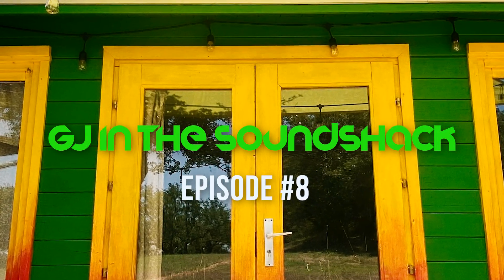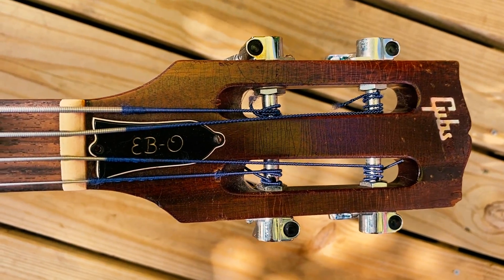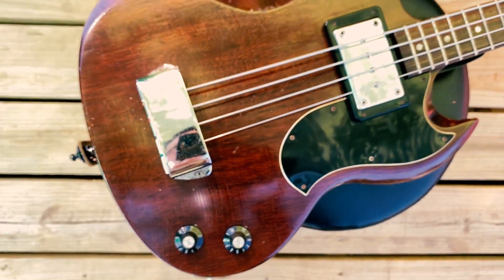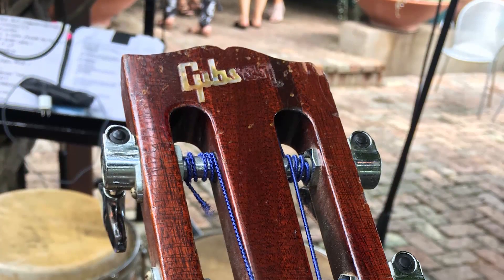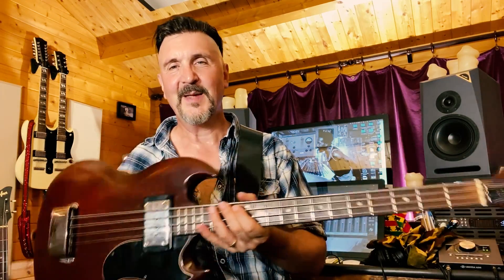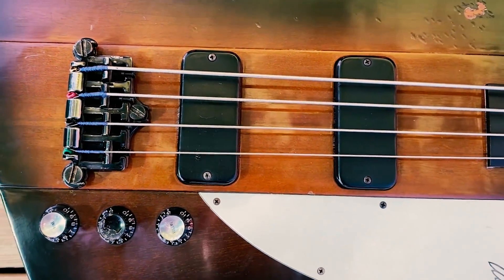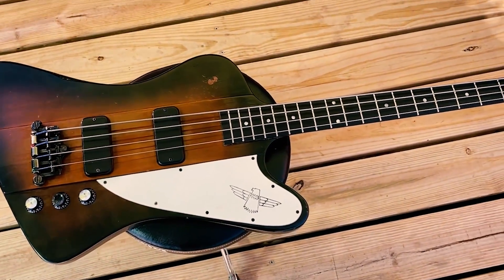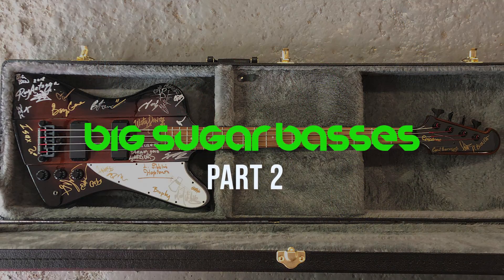GJ IN THE SOUNDSHACK #8 BASSES PT. 2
In this episode inside the Soundshack, we explore more basses,  including the Gibson Thunderbird and EBO basses of the legendary Garry Lowe. GJ discusses particular bass recording techniques and how Garry's reggae style added to the compositions and recordings. Also, some information on the upcoming Ebay Auction for Garry's estate of the signed Thunderbird Bass.